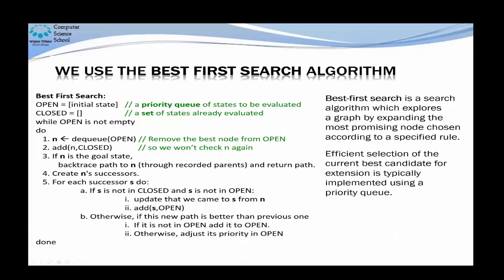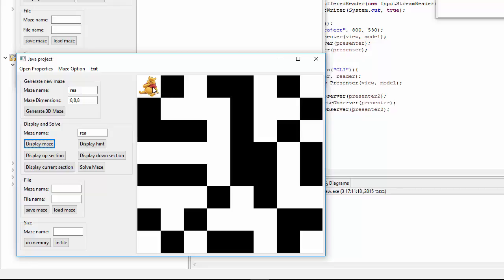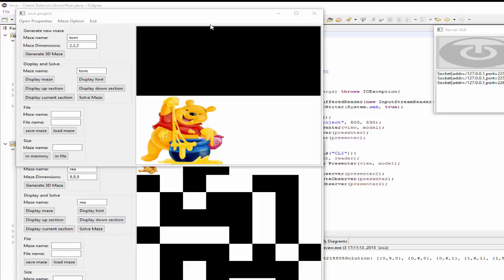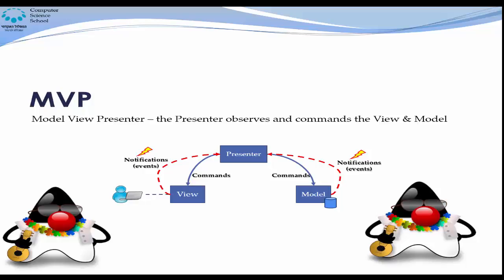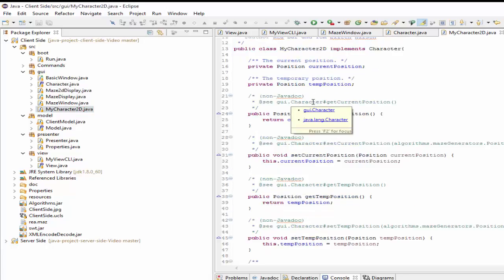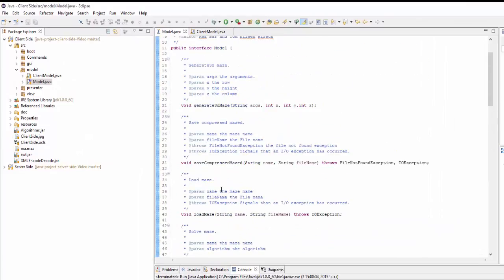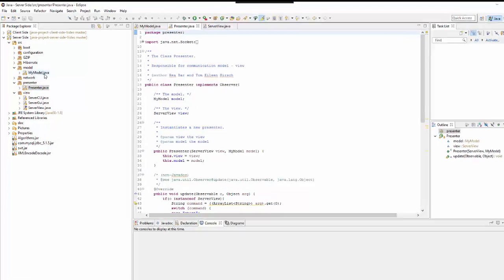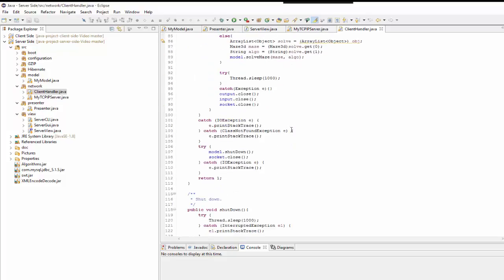Rea Bar & Tom Eileen Hirsch - Java Project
Computer Science school - algorithmic programming in Java